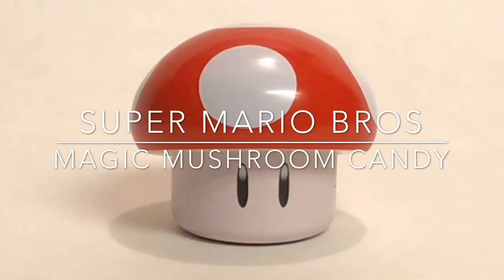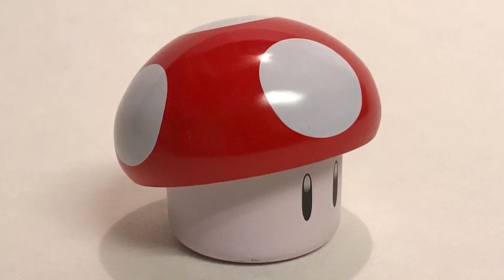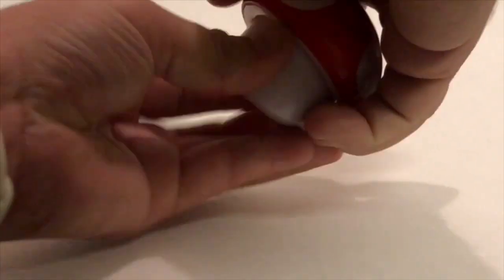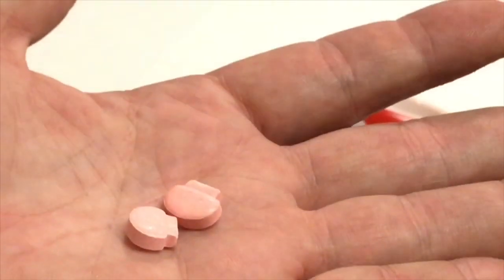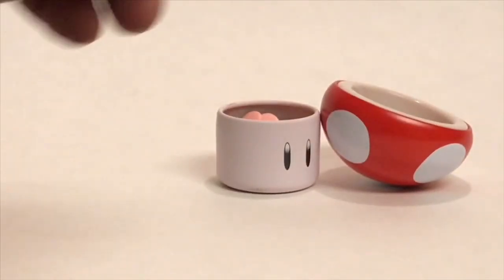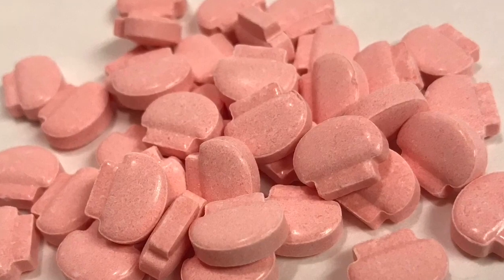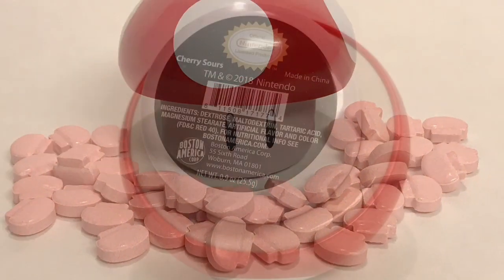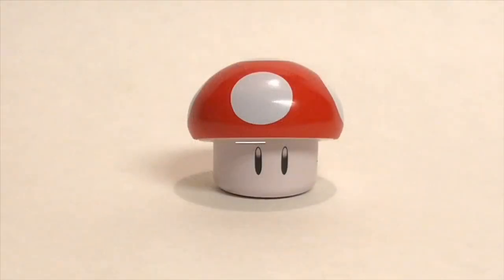Super Mario Bros Magic Mushroom Candies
Video created by Kris Hagner.
Ukulele music written and performed by Kris Hagner.
All content ©️ the YouTube channel Sub Rosa.
Used by written permission only.
Video created with my iPhone and the iMovie app.
Audio recorded with the Shure MV88+ Kit for iPhone.

New videos every New Moon!